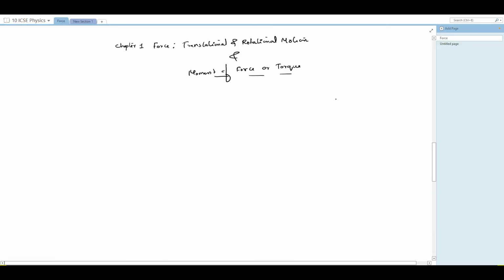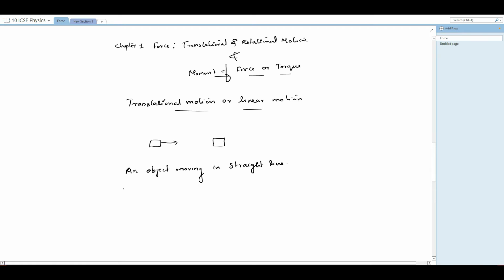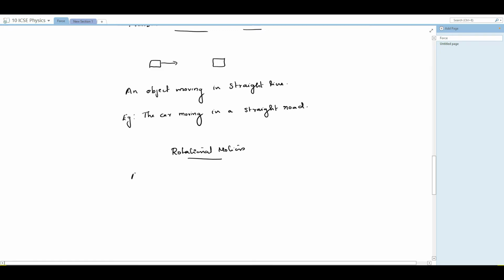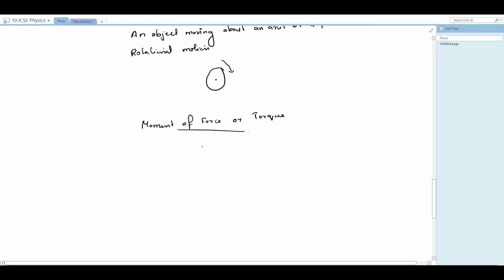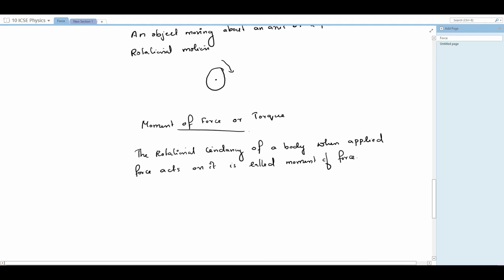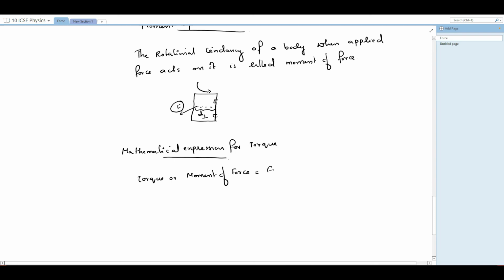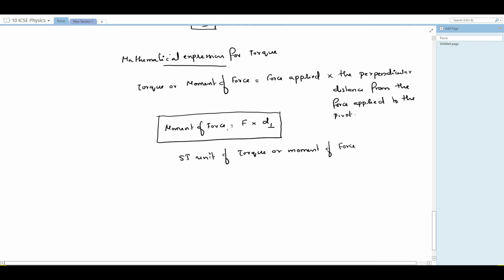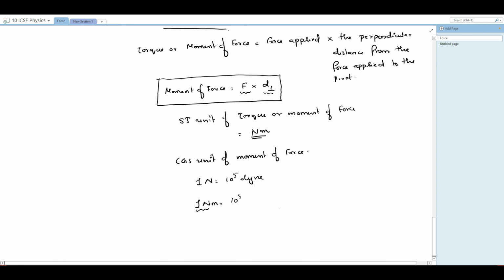10 ICSE Physics Chapter 1: Force - Moment of force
This is the second lecture of Chapter 1 Force on moment of force.For worksheets, frequent tests and online classes, students can enroll in the course